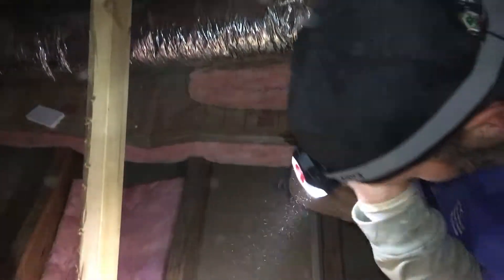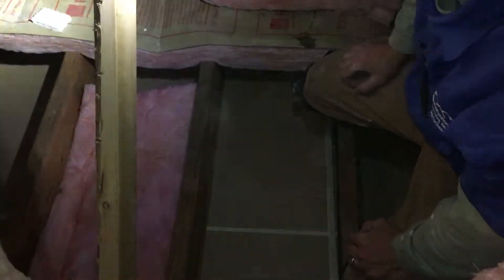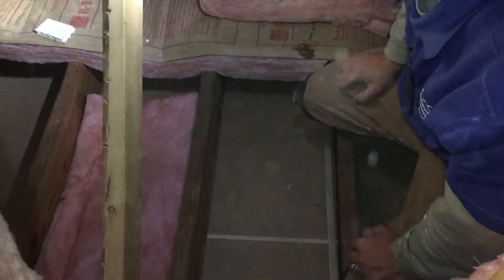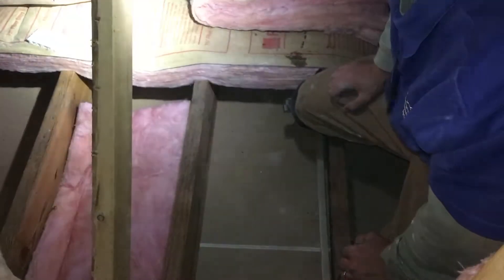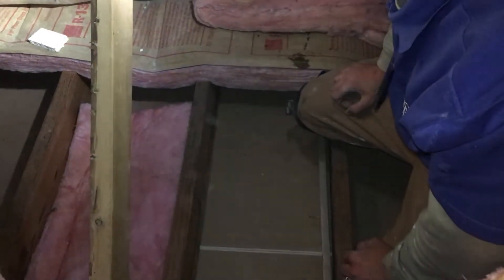How to Deal with a Kneewall Attic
Batt insulation is a very common product used to insulate homes. This home has kneewall attic spaces with batt insulation installed (improperly across the joists instead of with the joists) which we moved into the cavity under the bedroom floor. The joists were then sealed using foamboard and spray foam to completely seal the floor cavity. The kneewall attic space was air sealed and then insulated using SilverGlo graphite-infused insulation board and cellulose insulation.